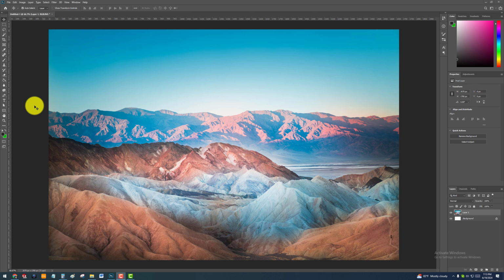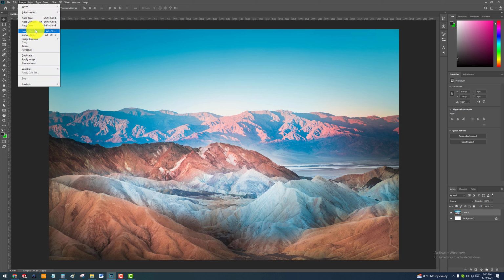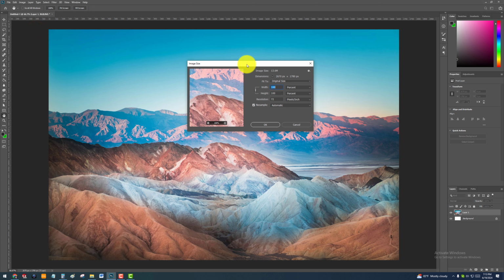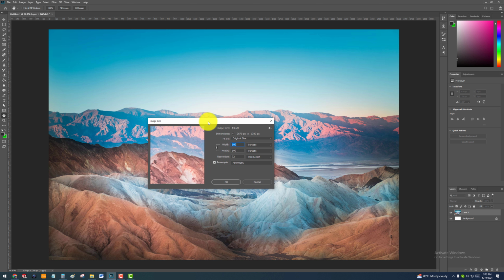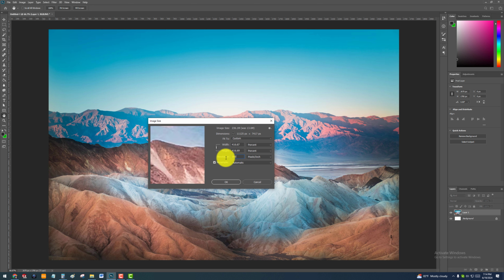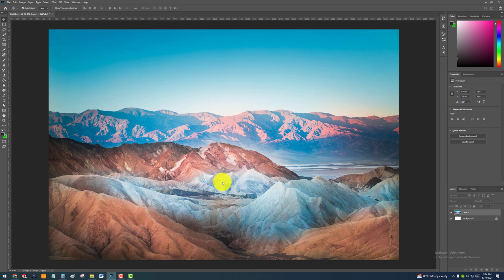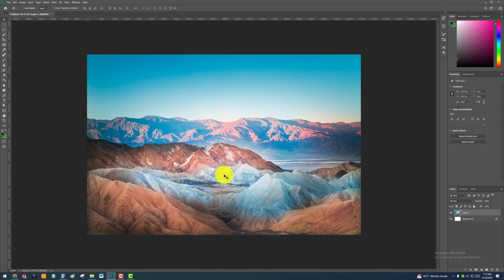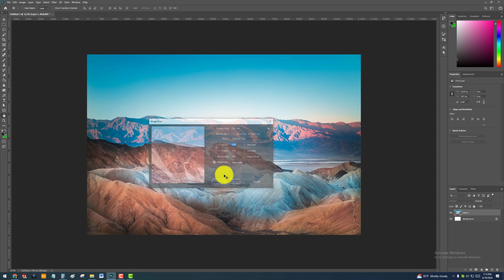How to change the DPI in photoshop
How to change the DPI in photoshop (Title)

"Mastering Image Quality: How to Change DPI, Resolution, and Image Size in Photoshop
Ever wondered how to make your digital images print-perfect or optimize them for web use? The answer lies in understanding DPI, resolution, and image size in Photoshop. This in-depth video tutorial dives deep into these concepts and equips you with the skills to control them like a pro!

Whether you're a seasoned photographer, graphic designer, or just starting your creative journey, this video will empower you to:

Grasp the difference between DPI, resolution, and image size: We'll break down these terms in clear, easy-to-understand language, ensuring you know exactly what you're adjusting.
Change DPI for flawless printing: Learn how to adjust DPI (dots per inch) to achieve the crisp, high-quality results you need for professional prints. We'll cover common printing requirements and how to set the perfect DPI for your project.
Resize images without sacrificing quality: Discover how to modify image resolution (measured in pixels per inch) while maintaining sharpness. We'll explore resampling methods like Bicubic Sharper and Lanczos to ensure optimal results.
Optimize images for web: Learn valuable techniques to reduce image size while preserving detail, making your web graphics load faster and enhancing user experience.
Navigate the Image Size dialog box like a champ: We'll provide a comprehensive walkthrough of the Image Size dialog box, explaining all the options and how to leverage them for different purposes.
This video goes beyond basic instructions. We'll provide valuable tips and tricks to:

Identify the ideal DPI for various printing scenarios (photo prints, brochures, etc.).
Choose the right resampling method based on your image type and desired outcome.
Effectively balance image quality with file size for web optimization.
Maintain the aspect ratio of your image while resizing.
Preview changes before applying them to avoid unwanted image degradation.
By the end of this video, you'll be confident in controlling DPI, resolution, and image size in Photoshop, ensuring your digital creations always look their best, whether you're aiming for stunning prints, flawless web graphics, or anything in between!